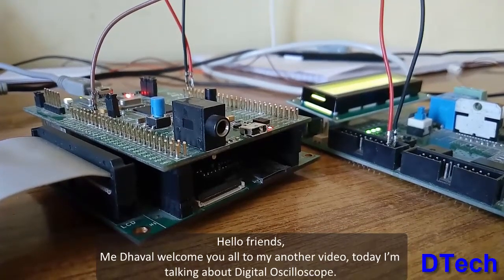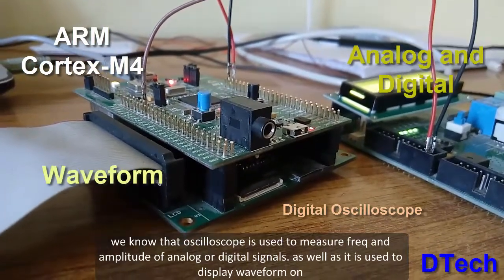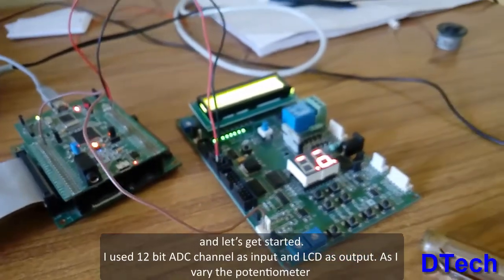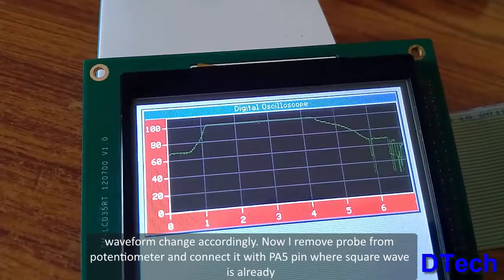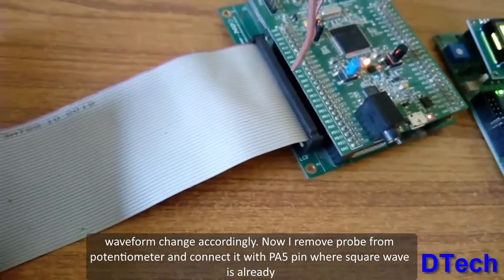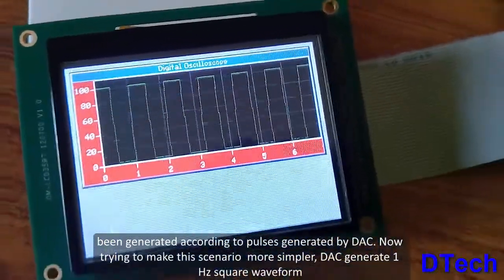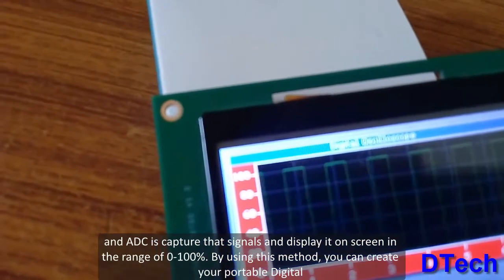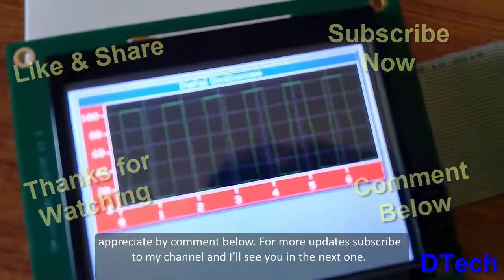Digital Oscilloscope using STM32F407 | ARM Cortex M4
Hello friends,
Me Dhaval welcome you all to another video, today I’m talking about Digital Oscilloscope. we know that an oscilloscope is used to measure the frequency and amplitude of analog or digital signals. as well as it is used to display the waveform on a screen. in this video, I’m demonstrating the basic Digital oscilloscope by using STM32F407 and how it’s works, you are watching DTech and let’s get started.
I used 12 bit ADC channel as input and LCD as output. As I vary the potentiometer waveform change accordingly. Now I remove the probe from the potentiometer and connect it with the PA5 pin where a square wave is already generating using Digital to analog converter. The frequency I used here to generate the square wave is 1 Hz. As you seen here waveform has been generated according to pulses generated by DAC. Now trying to make this scenario simpler, DAC generates 1 Hz square waveforms and ADC is capture that signals and display it on screen in the range of 0-100%. By using this method, you can create your portable Digital oscilloscope.